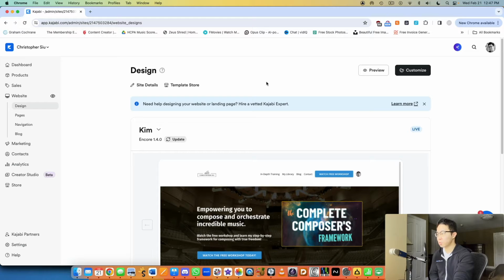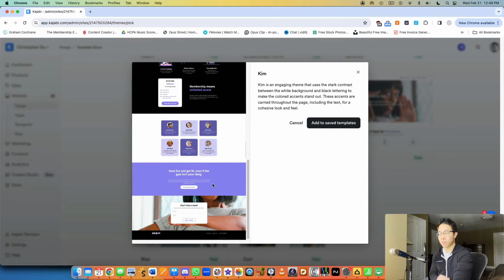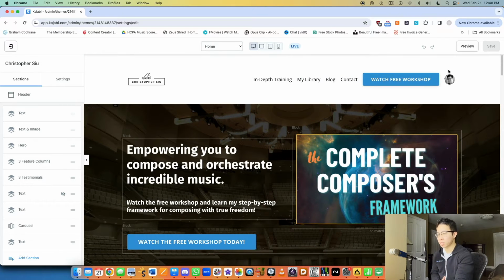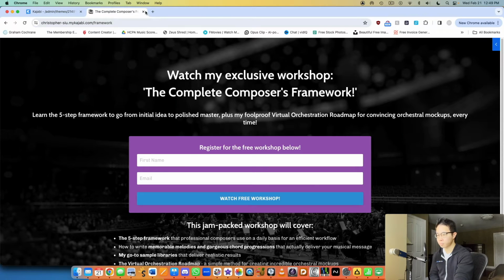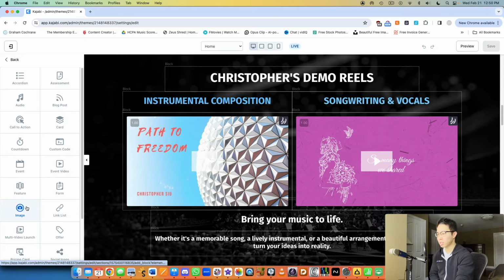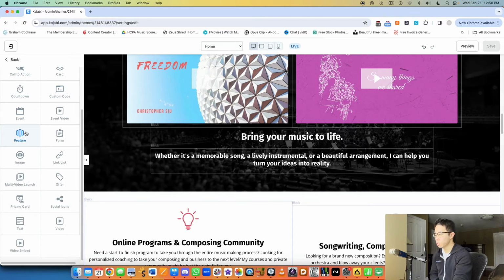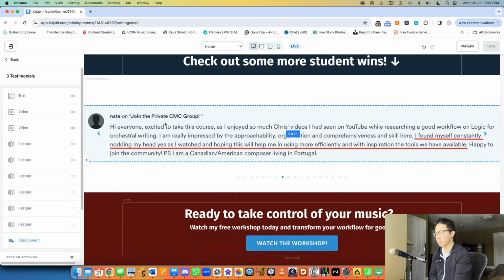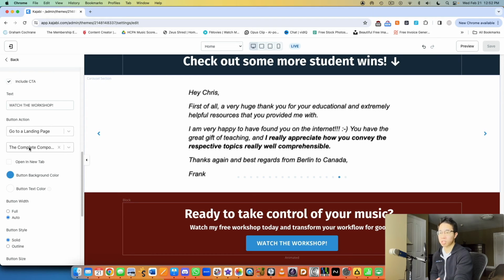Exploring KAJABI's Website Editor! Kajabi for Beginners (Part 3)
Kajabi can host your website!